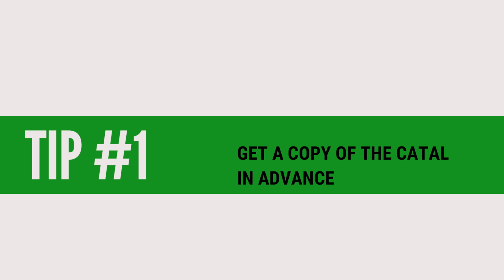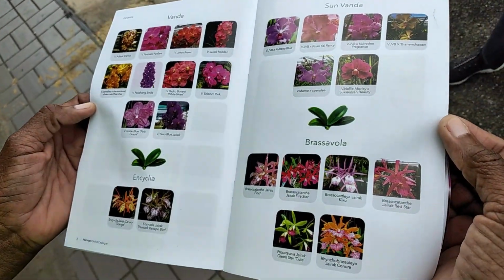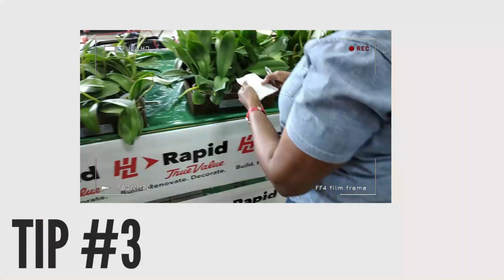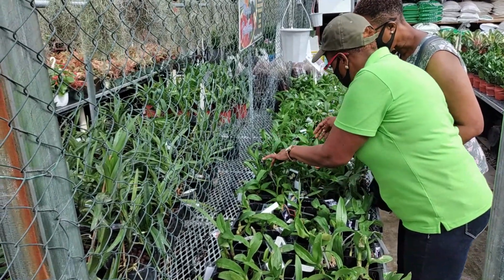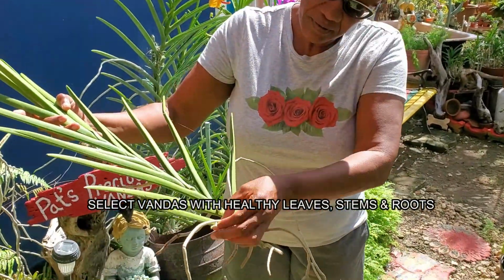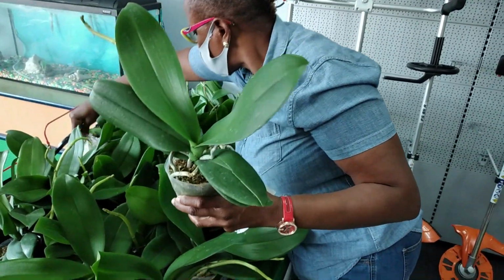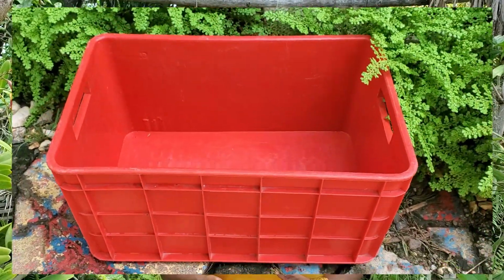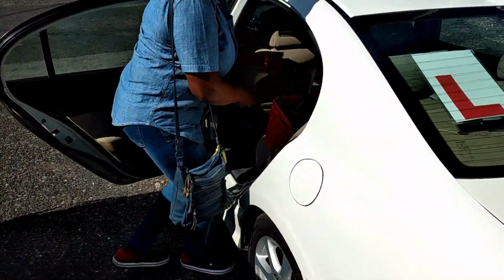8 Tips for a great orchid shopping experience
Today, I share with you my top eight (8) tips for a great bareroot orchid shopping experience.

Be the first to know when I upload! 🔔
➡️ Also click on the 'BELL' icon, then select "All" to be notified every time I upload a new video.

My favorite orchid care and gardening supplies:

Growphite: sold at EverGrow Garden Center in Kingston, Jamaica
Hydrogen Peroxide
Storage Crates
Folding cart
Water Soluble Fertilizer
Slow Release Fertilizer
Slow Release Fertilizer Mesh Basket
Miracle Grow LiquaFeed Fertilizer
Garden hose spray nozzle
Watering Wand
Four-inch nursery pots
Eight-inch nursery pots
Six-inch nursery pots
Orchid Potting Mix
Orchid Potting Bark
Gardening Scissors
Terracotta pots
Natural Sphagnum Moss
Tie Strap
Cedar Orchid Basket
Wire Steel Hook Hanger
Cinnamon Powder
Rail Planters
Terracotta Box Planters
Chapin HydroFeed

A B O U T:

Precious Blooms Jamaica is a gardening, home and lifestyle destination where you can find inspiration, orchid and plant care tutorials, DIY gardening tips, vlogs and blooms.